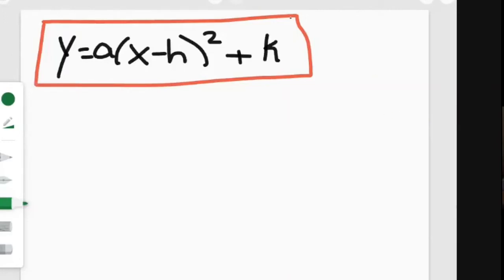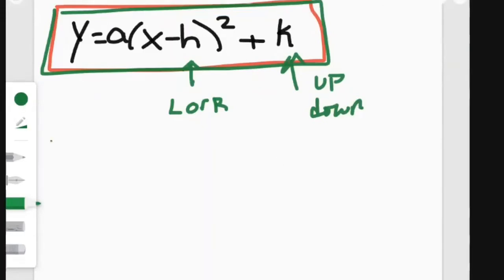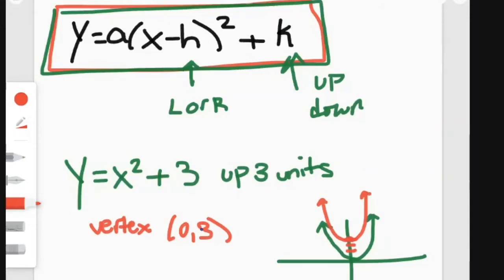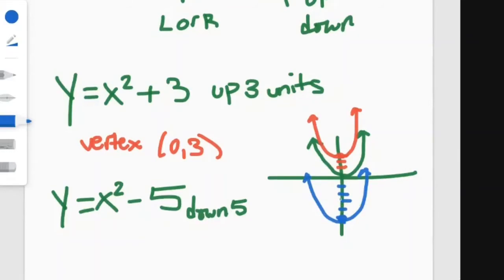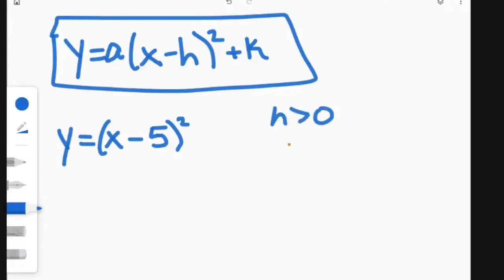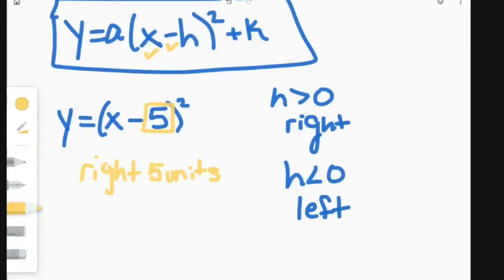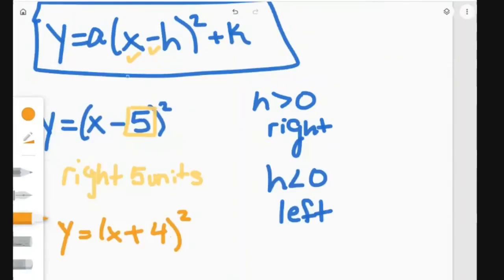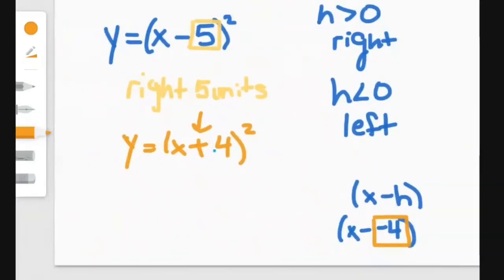Vertical and Horizontal Quadratic Translations